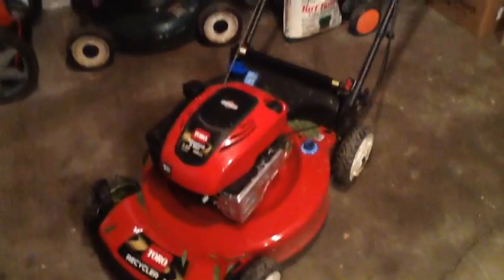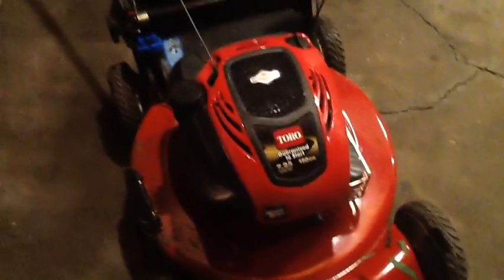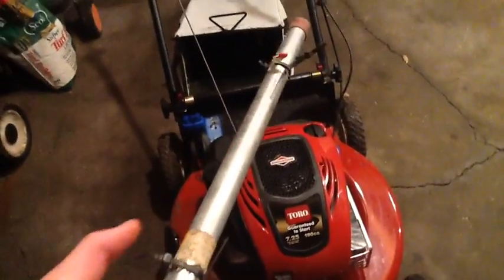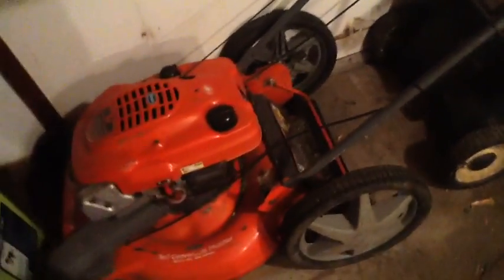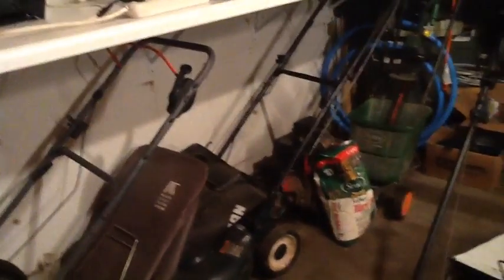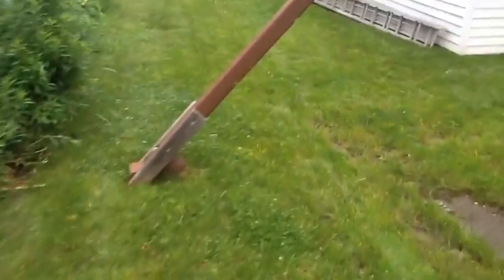How to stripe your lawn without a striper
I think you might be surprised by this video I was even surprised my idea worked. I striped my lawn with my Toro personal pace lawn mower, I bought this year. Did it work for you? Let me know. A special thanks To the Lawn Care Nut " Double Fat Stripes"